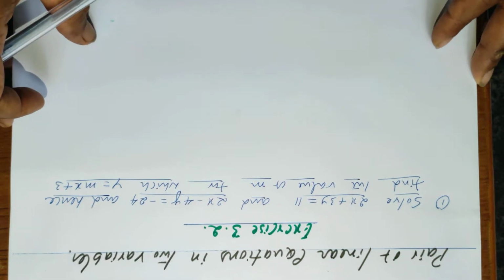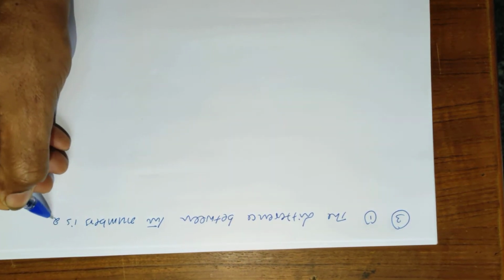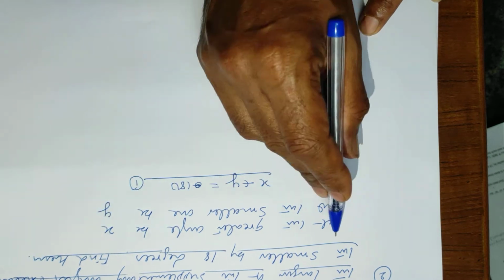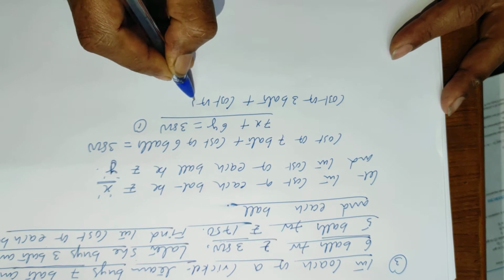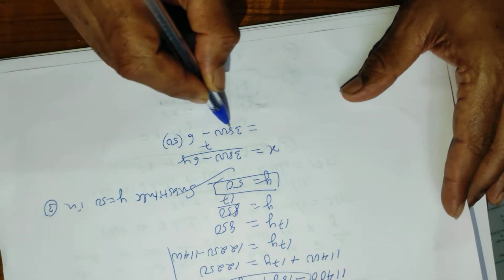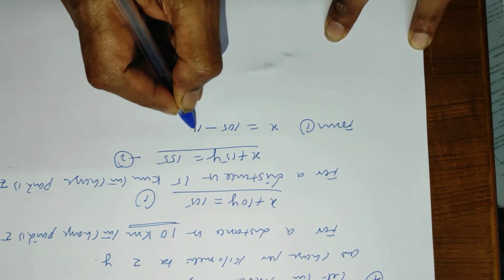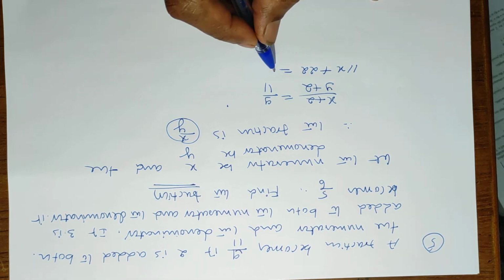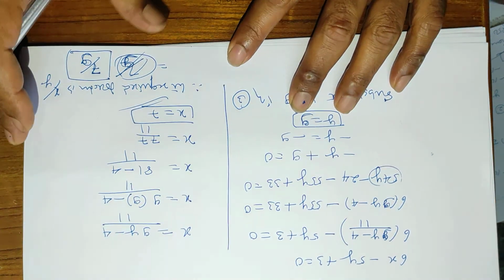Pair of linear equations in two variables